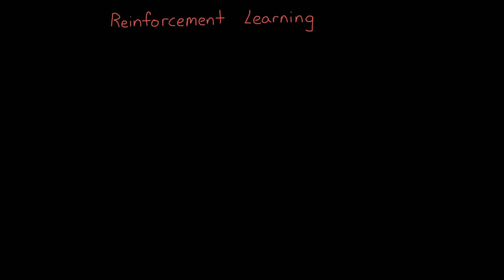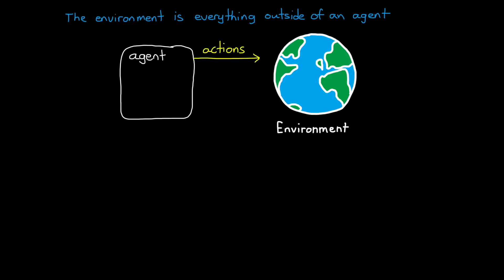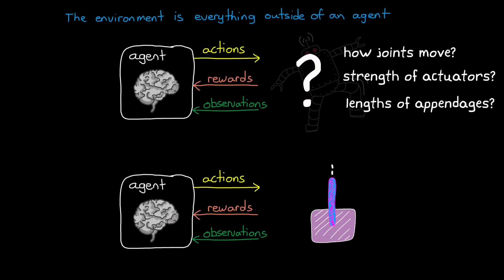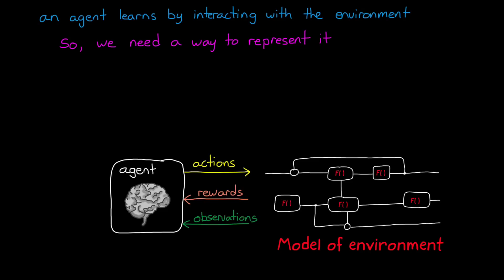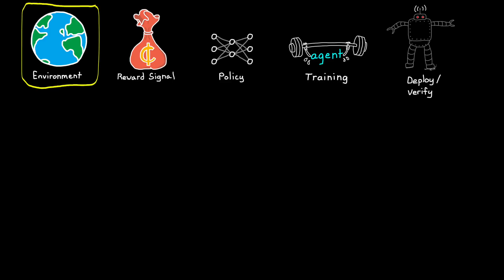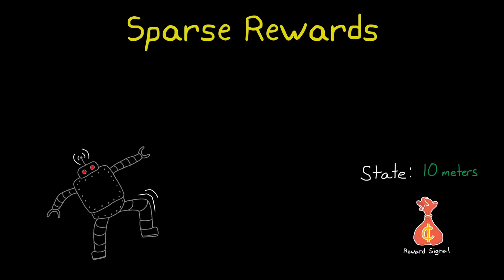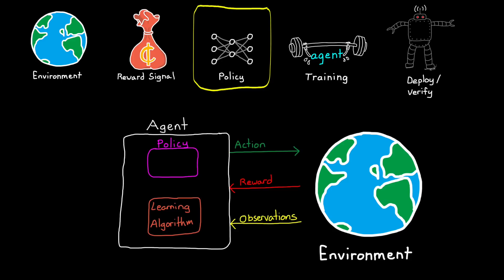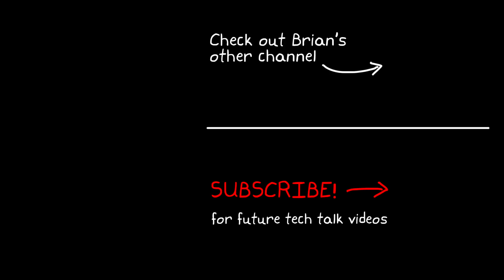Understanding Reinforcement Learning Environment and Rewards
In this video, we build on our basic understanding of reinforcement learning by exploring the workflow. We cover what an environment is and some of the benefits of training within a simulated environment.

We cover what we ultimately want our agent to do and how crafting a reward function incentivizes the agent to do just that. And lastly, we introduce the need to choose a way to represent a policy—how we want to structure the parameters and logic that make up the decision-making part of the agent.

By the end of this series, you’ll be better prepared to answer questions like:
- What is reinforcement learning and why should I consider it when solving my control problem?
- How do I set up and solve the reinforcement learning problem?
- What are some of the benefits and drawbacks of reinforcement learning compared to a traditional controls approach?